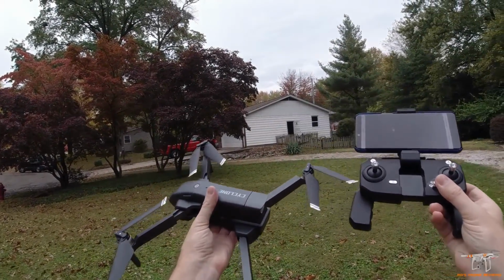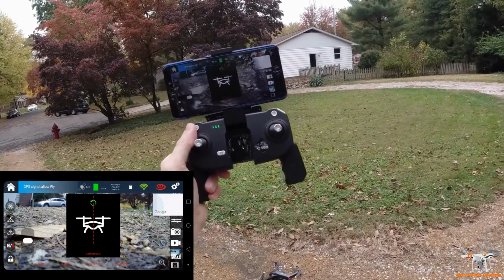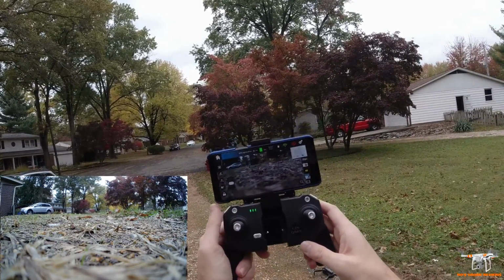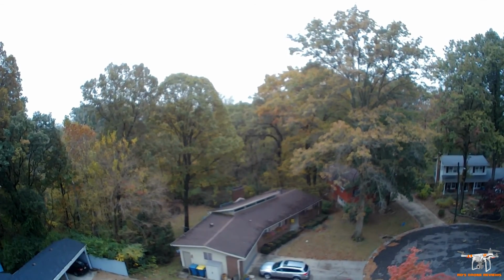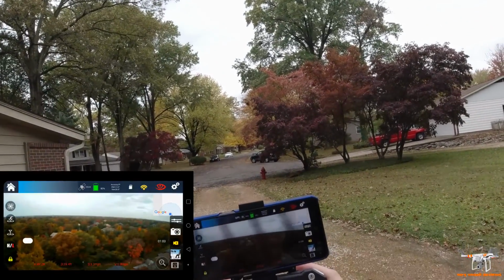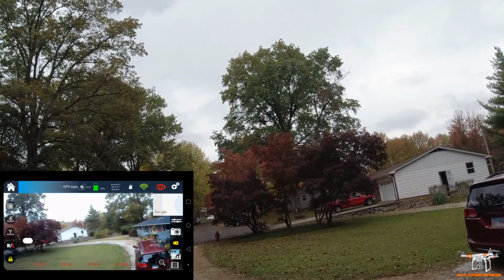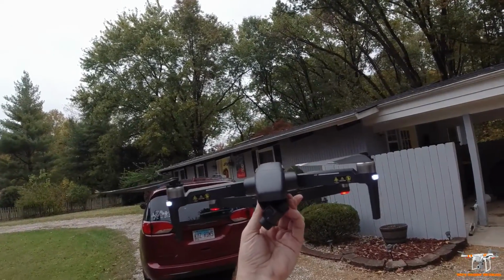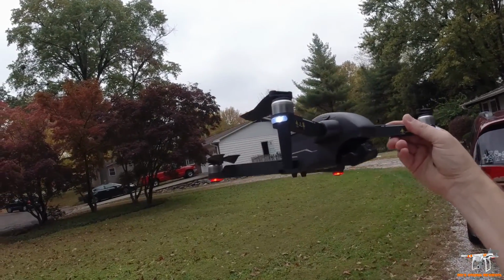XK Q868 Cyclone 2-axis gimbal Brushless 4k GPS Drone Flight Review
I didn't have high expectations for this drone and unfortunately my gut feelings were right. This drone yaws funny and doesn't hold GPS position very well but worst off when I put it in Follow-me mode it turned around and darted off crashing into the roof of my in-law's house ruining the gimbal. The camera is also very blurry and out of focus. The gimbal actually worked decent with very little jello though there was a noticeable horizon tilt. These budget GPS drones seem to be getting worse rather than better. The manufacturers need to start focusing on using EIS instead of these budget 2 axis gimbals and with the money saved they can put more money towards QC and testing.

Try coupon Drones6 at checkout for additional savings on the drones listed below.

The Bugs 20 is so much better with EIS and a real 4k camera.

$162.99 at Banggood

BANGGOOD'S BLACK FRIDAY 2020 RC SALE